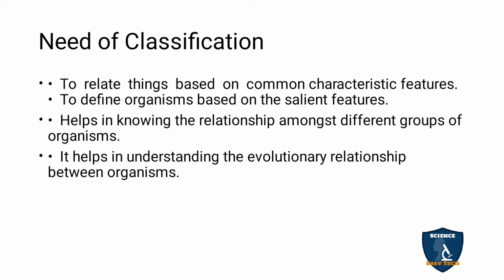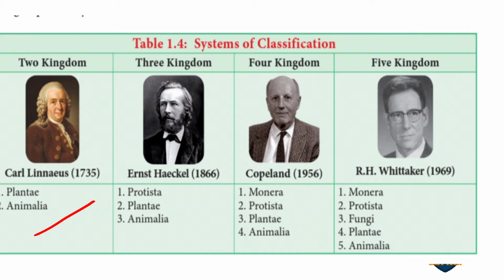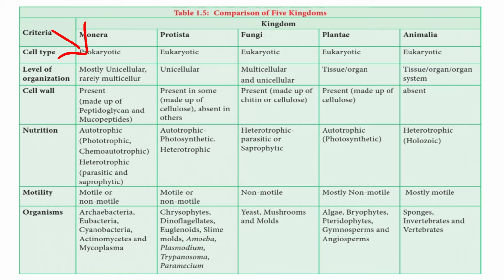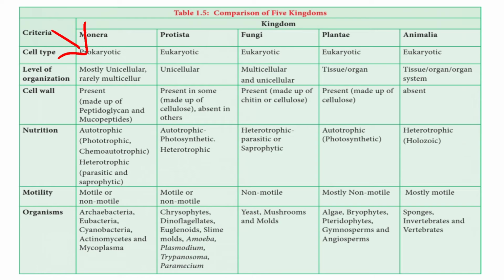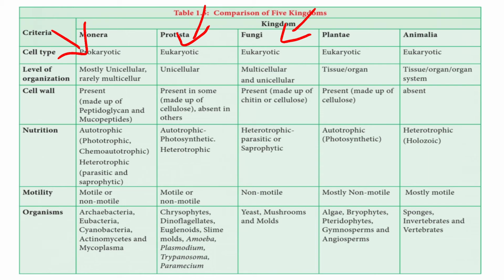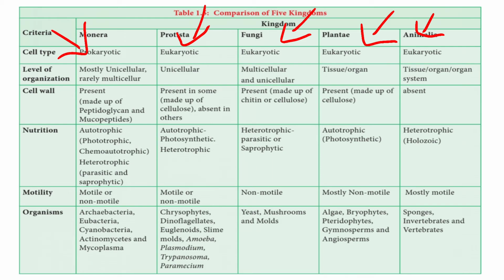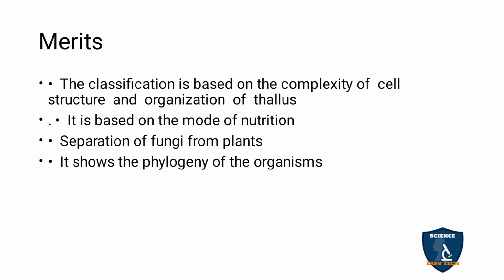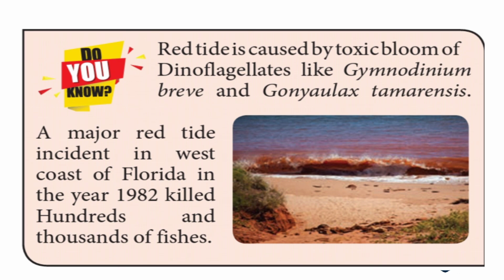Classification of Living World | Diversity of Living World | 11 Class | Botany | Science Easy Tech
Classification of Living World | Diversity of Living World|  Botany  | Science Easy Tech
Subject: Biology- Botany
Class: 11
Unit : 1
Chapter 1: Diversity of Living World
Syllabus: CBSE / TNSCERT
Topic: Classification of Living World
System Classification
Comparison of Five Kingdoms
Merits
Demerits
Three Domains of Classification